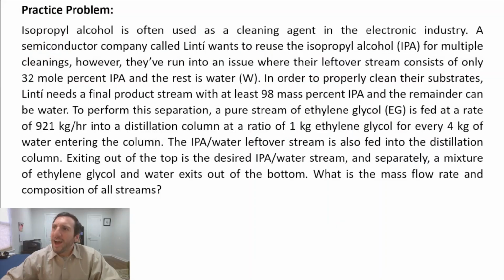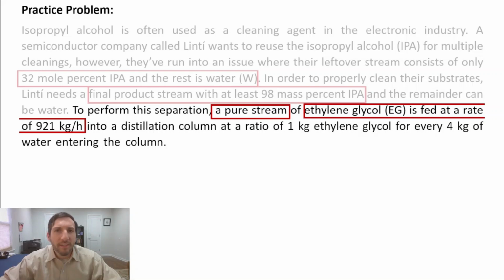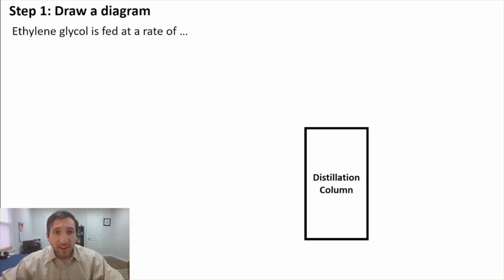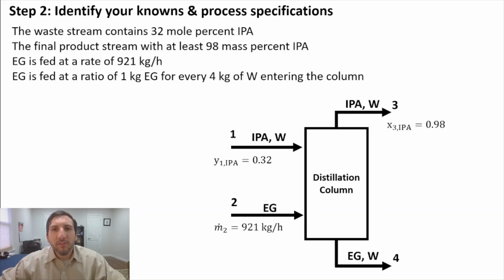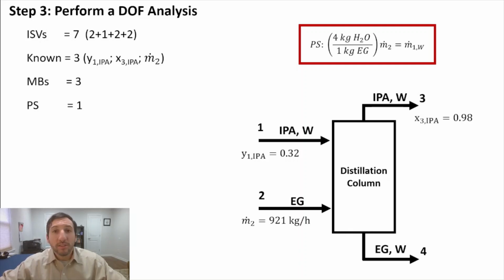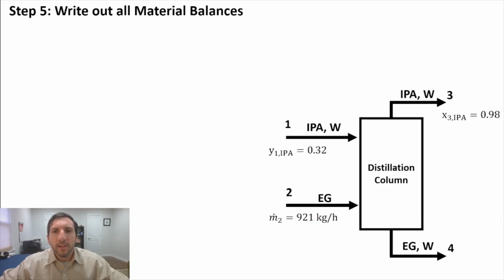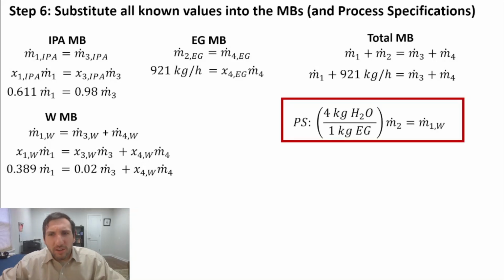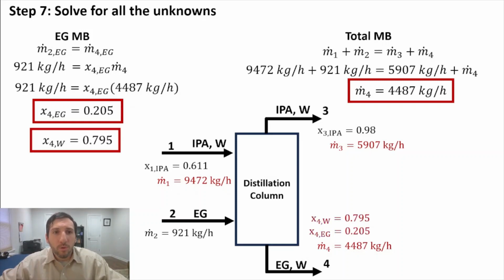Single Unit Material Balance without Reaction Practice Problem: Extractive Distillation of IPA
Hey gang,
In today's video, I have a practice problem called "Extractive Distillation of Isopropyl Alcohol (IPA)".

Please note that although the prompt doesn't say it, this system is at steady-state and there are no reactions.

For this video, you'll se a problem statement and my approach to solving the problem which includes:
1. Drawing a Process Flow Diagram
2. Identify your knowns
3. Perform a Degree of Freedom Analysis
4. Convert everything to be in the same terms
5. Write out your Material Balances
6. Substitute your known values
7. Solve for all your Unknowns